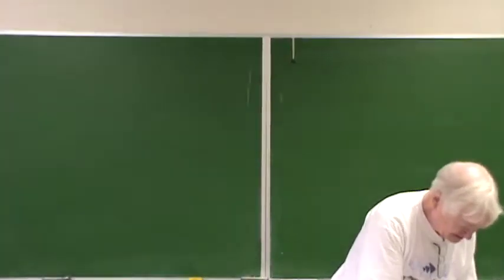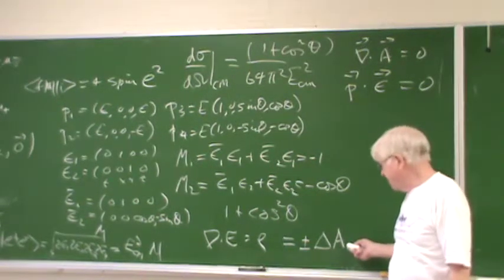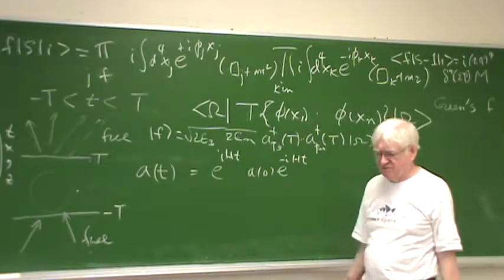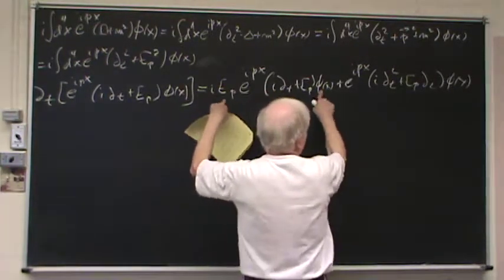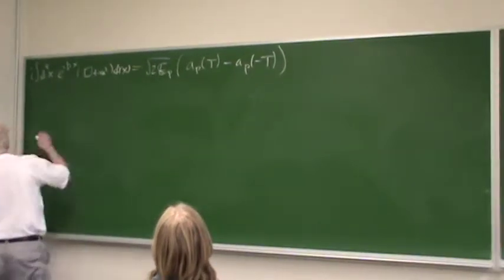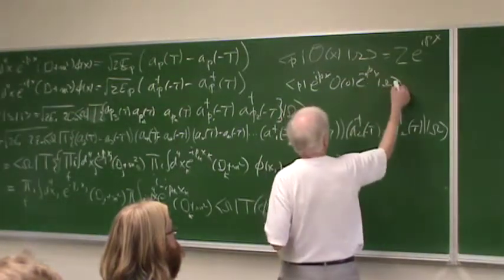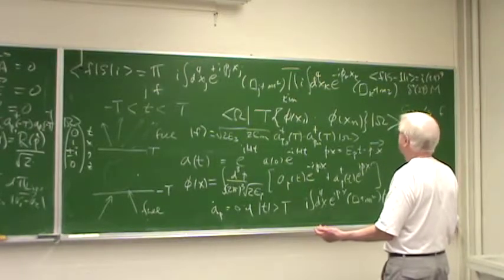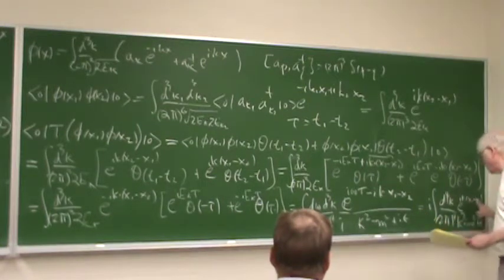lecture09 091714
Green's functions, time-ordered products, photon polarizations, Feynman propagator